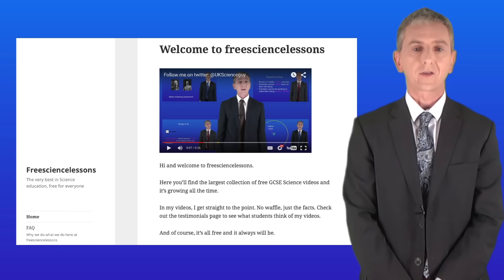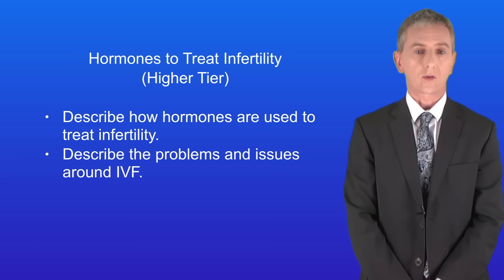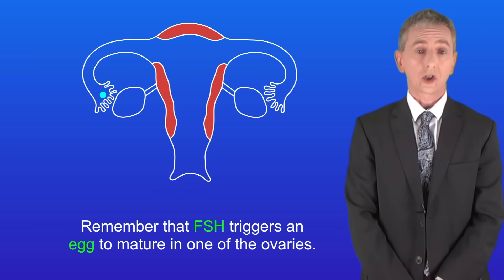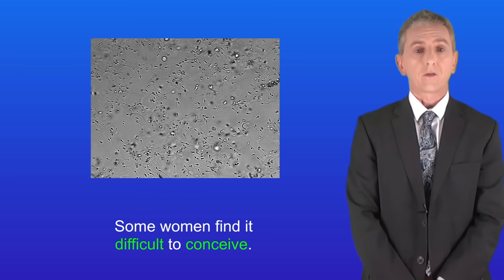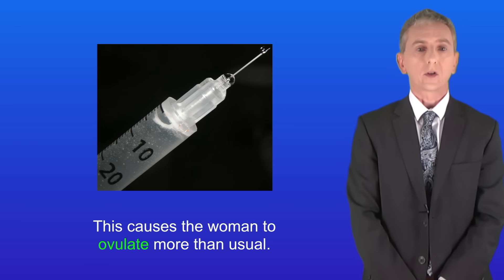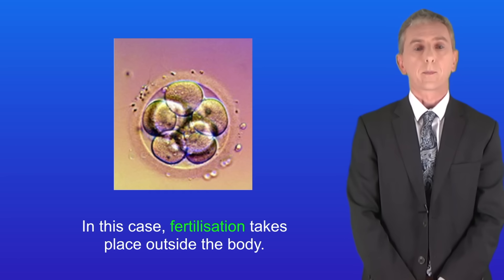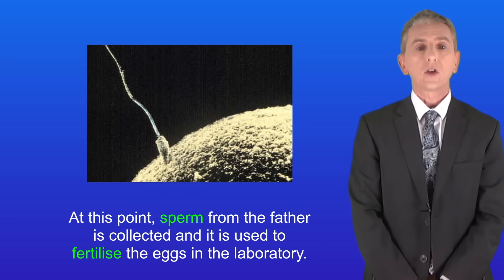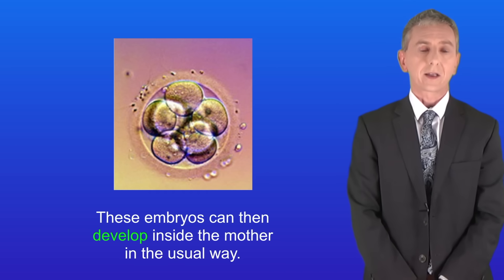GCSE Biology Revision "Hormones to Treat Infertility"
In this video, we look at how hormones are used to treat infertility, including the use of IVF. We then explore the issues around this.

Triplets By Sunflwrr629 at English Wikipedia - Transferred from en.wikipedia to Commons by Common Good using CommonsHelper., Public Domain,